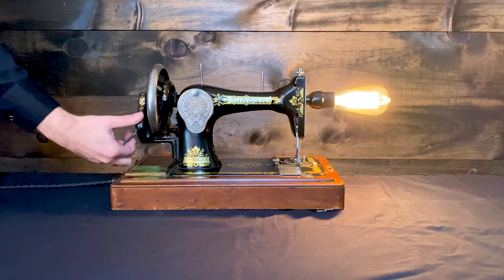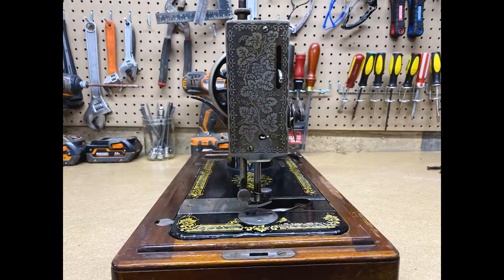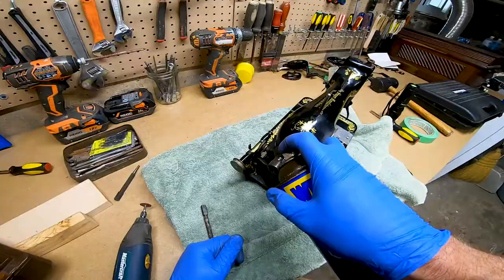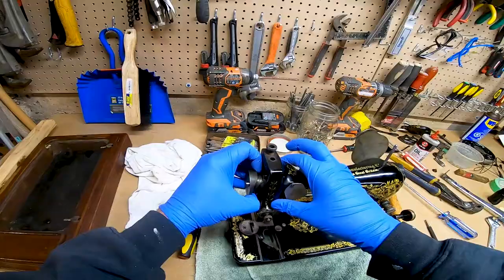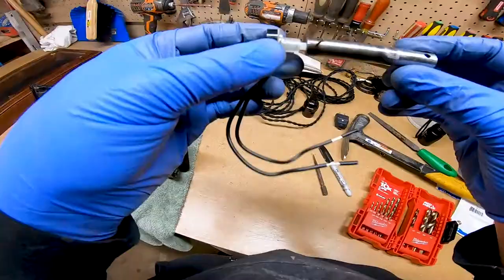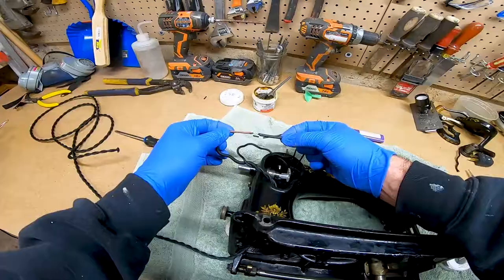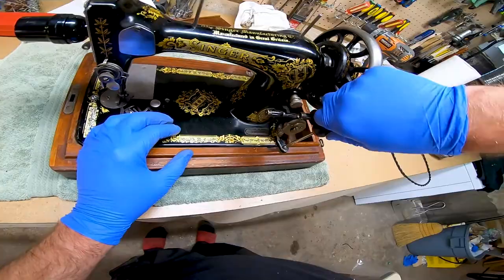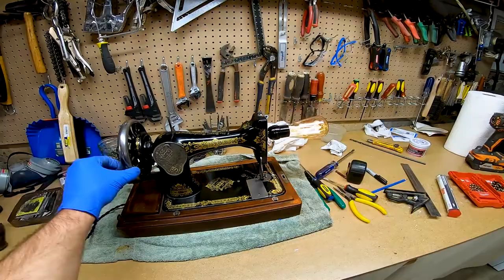How to Upcycle an Antique Singer Sewing Machine into a Lamp | Disassemble | Modify | Reassemble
In just four minutes I show you how to upcycle an antique Singer sewing machine into a lamp in which the wheel operates as the switch. A decorative piece that can hang on a wall or sit flat on a table.

Edit: ArtisanShop.ca is now closed. All magic related products are still available